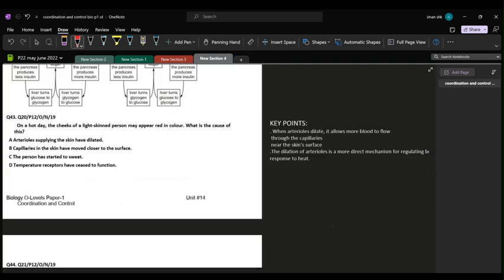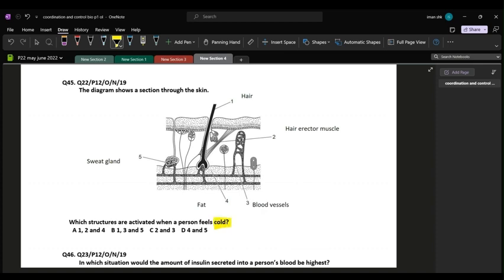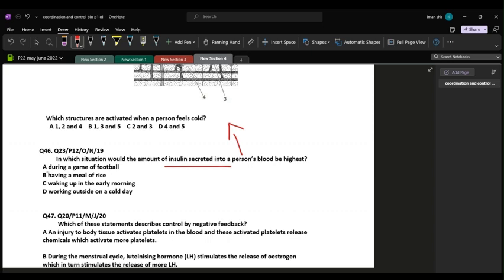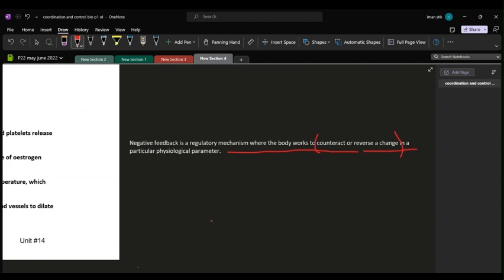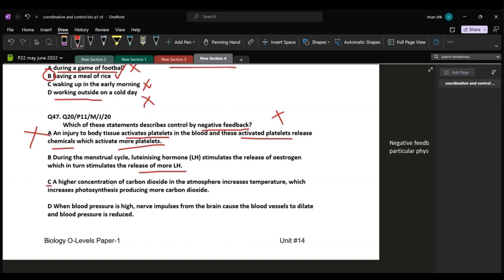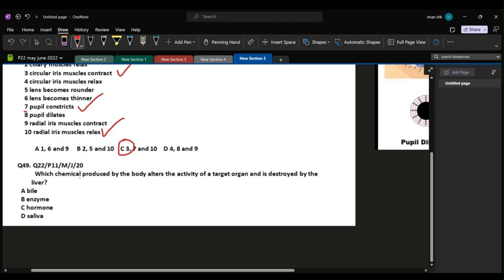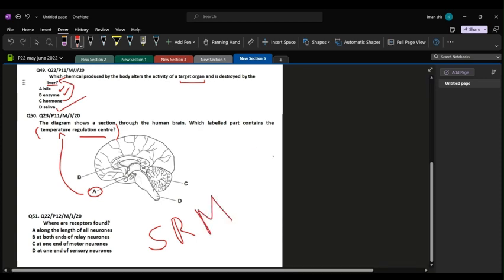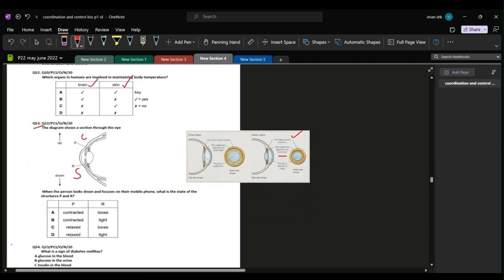Biology O levels 5090 | Coordination and Control MCQ'S Q43-53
This video will guide you how to solve Coordination and Control O-Level questions in an elaborative manner.